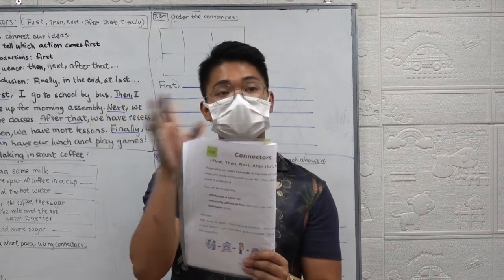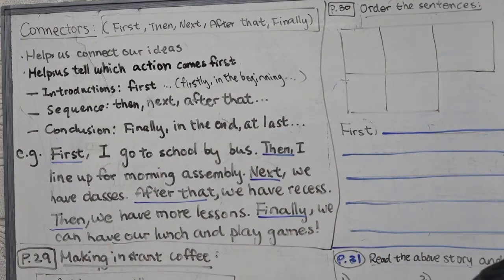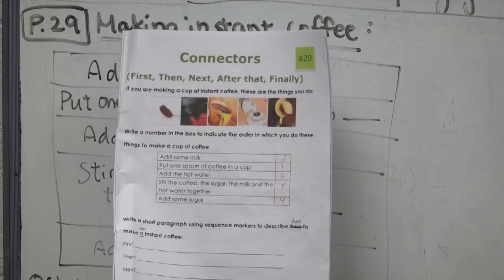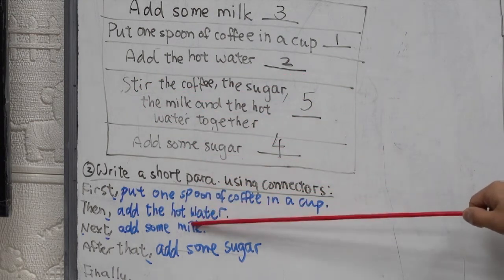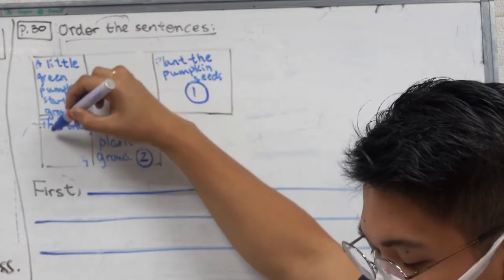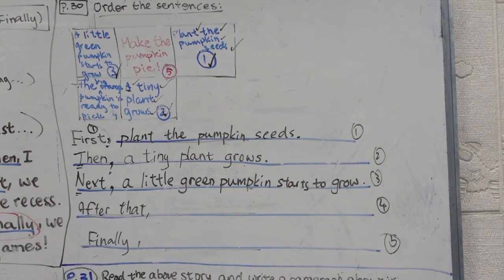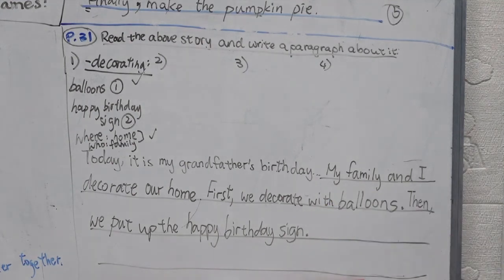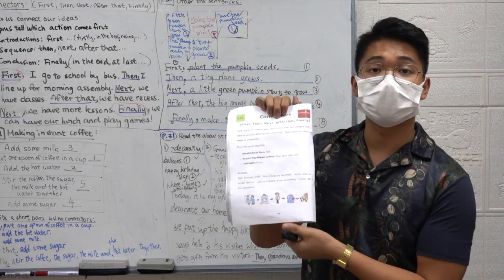GRW A 3 6